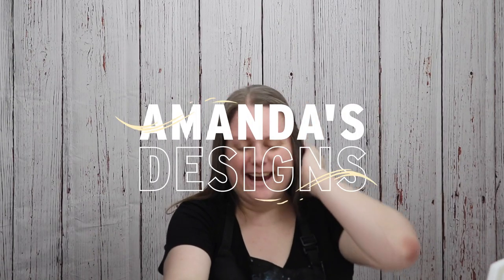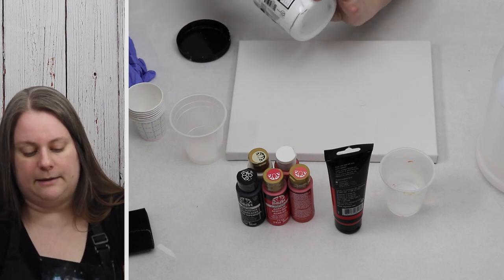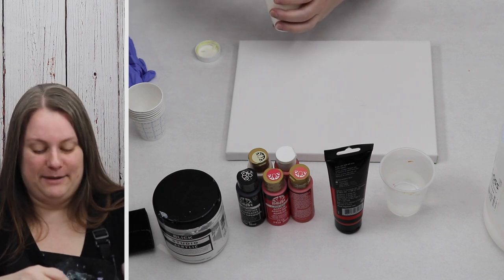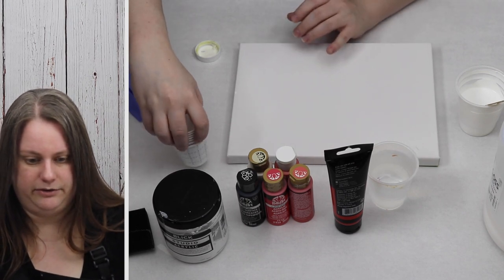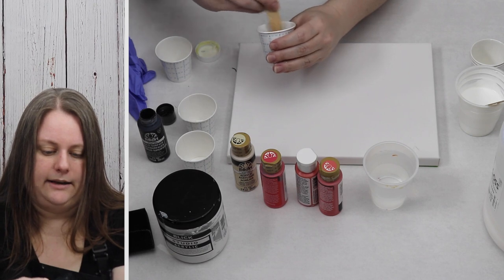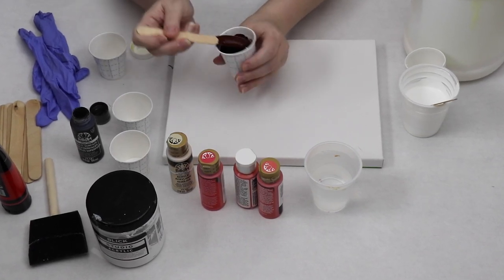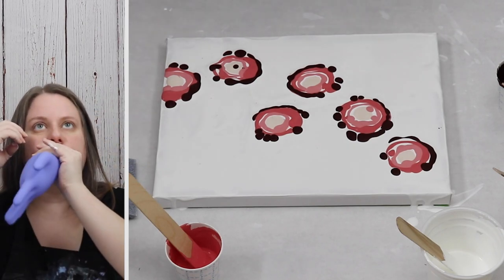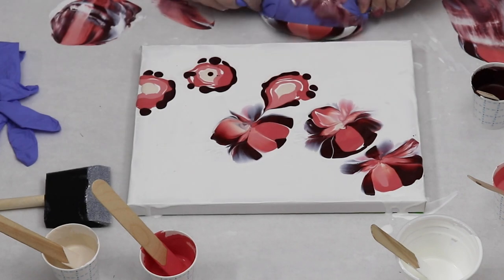(628) Step by Step Balloon Dips with Acrylic Paint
How to do Balloon Dips with Acrylic Paint

Follow along,

Today I wanted to show you how I do my balloon dips, step by step. I've received a lot of questions lately about what mediums I use and how I mix my paint. The first step is getting all my supplies ready, which includes my canvas, pouring medium, water, acrylic paints, different sized cups for mixing, sponge brush, stir sticks and of course my nitrile gloves that will act as a balloon for my dips. You can use the same glove/balloon throughout the process. I stopped using floetrol for my dips because I found that sometimes my base coat took over the colors.  I hope you enjoyed this step by step on how to create unique petals through balloon dipping or glove dipping in the case.

00:00 - 00:18 Intro
00:18 - 1:44 What You Need For a balloon Dip
1:44 - 10:28 Mixing Paints
10:28 - 12:42 Prepping My Canvas and Creating Paint Puddles
12:42 - 14:27 Let the Balloon Dips Begin
14:27 - 16:52 The Final Reveal and Review